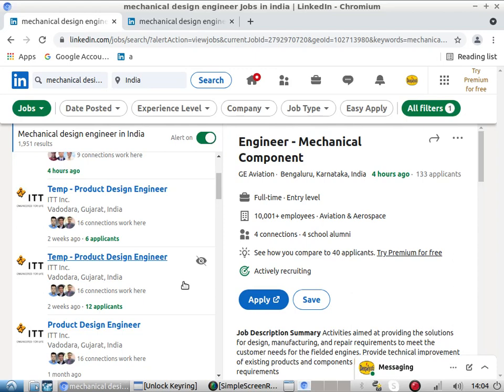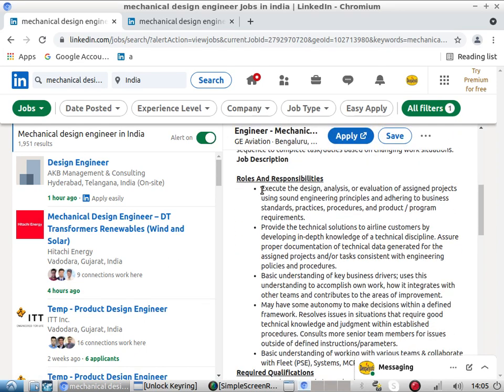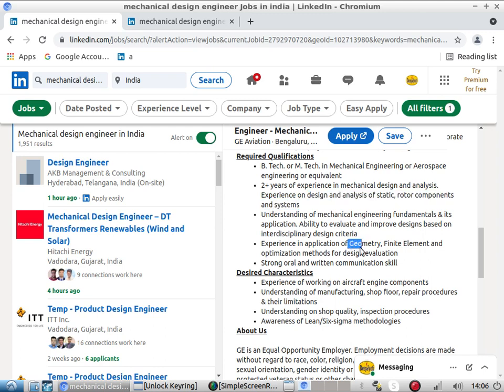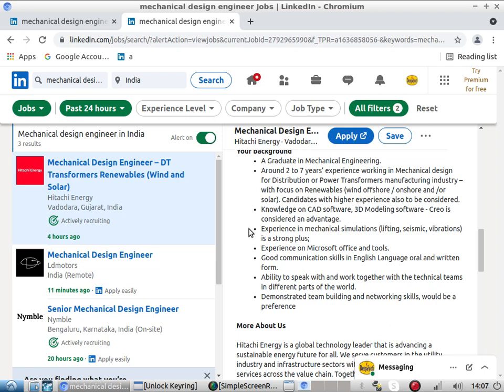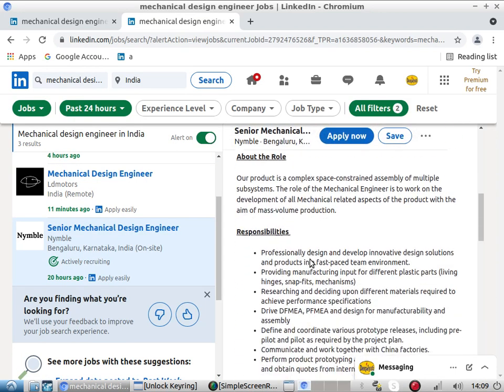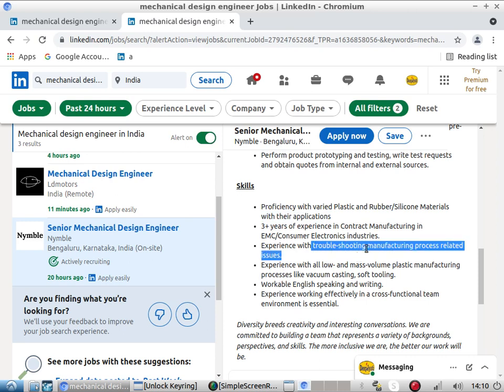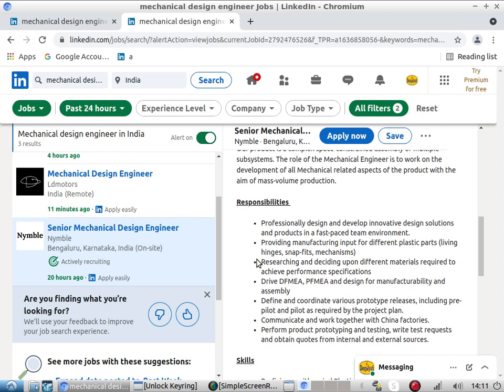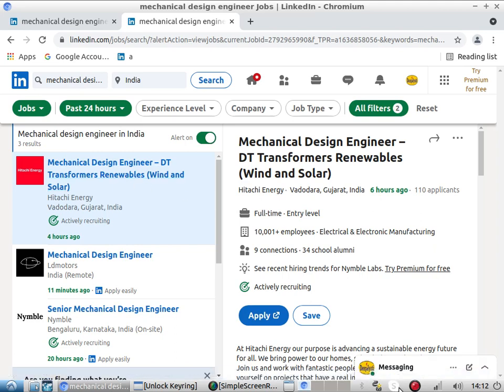Mechanical Engineers - Trends in Design Engineering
The Design Job Opportunities at Manufacturing Sector Requires Multi-Task Knowledge in Engineering Formulas, Manufacturing Process, Metallurgy, FEA.  Most of Young Engineers Concentrate too much on FEA, with little on other topics, thus facing Job Career Growth Problem.
Our Training on Product Design has all above Topics Included and thus our 90% Trained Engineers have success. Connect us for Career Growth.
We Have Trained Btech/Mtech IIT, BITS, SRM, MS(USA/Canada), Company Owners, Sr.Managers.